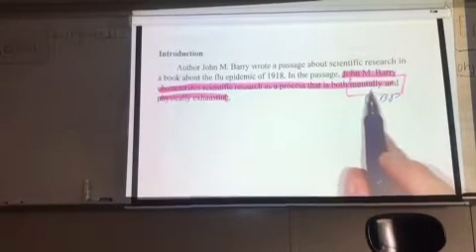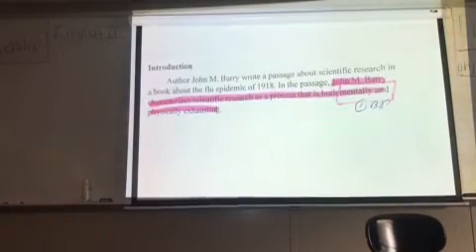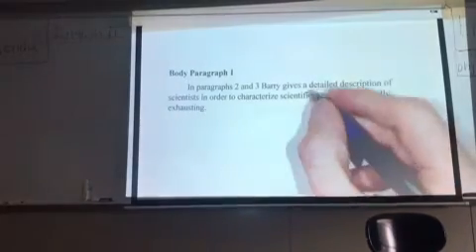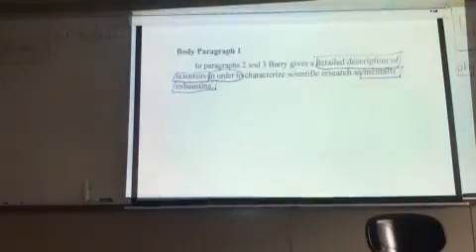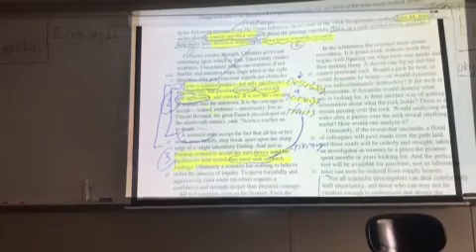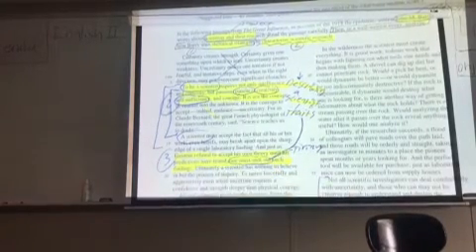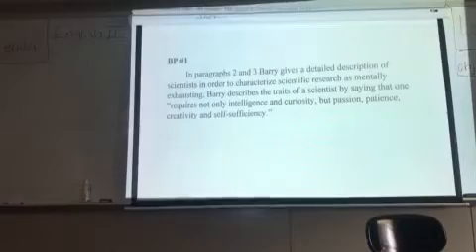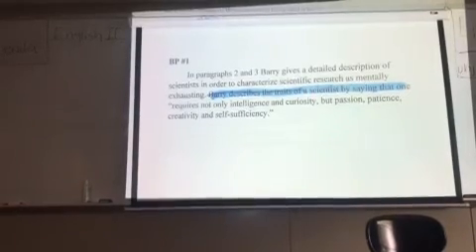BP #1 pt. 1 - Claim & Evidence